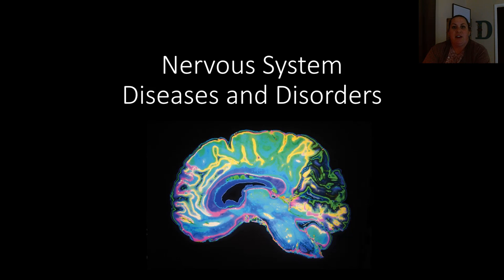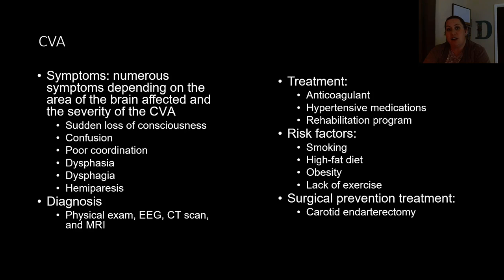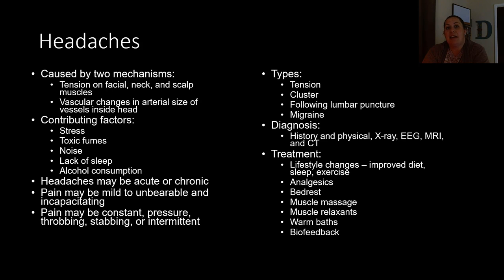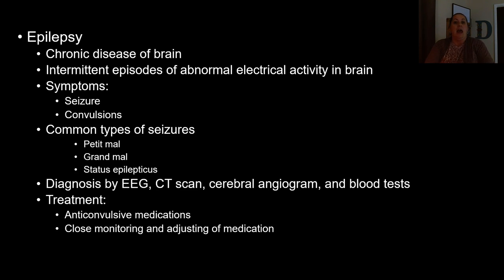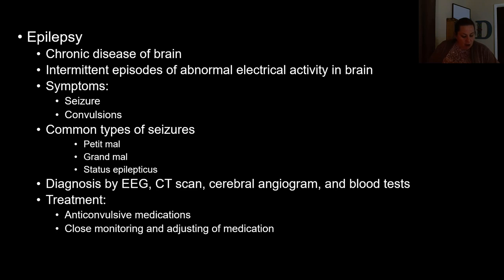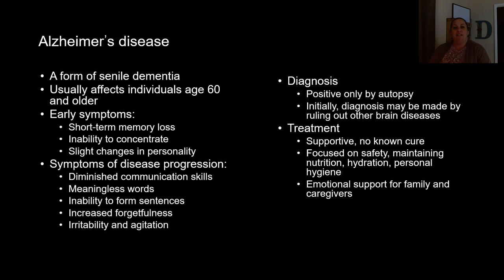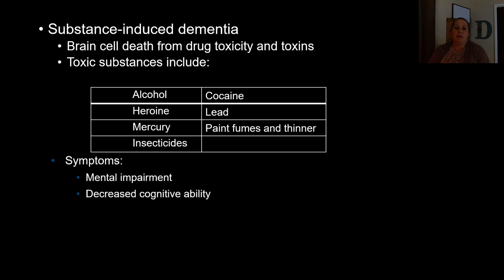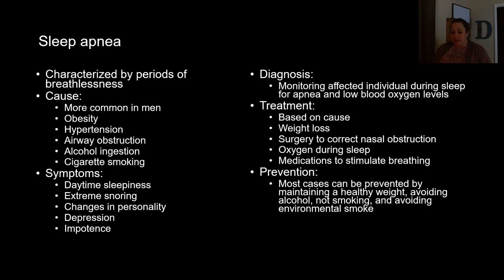Nervous System Diseases & Disorders - Part 2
We continue our discussion of the nervous system diseases and disorders with CVAs, functional disorders, dementias, and sleep disorders.